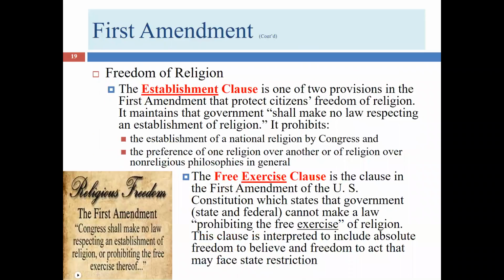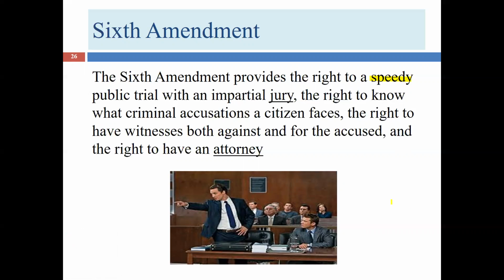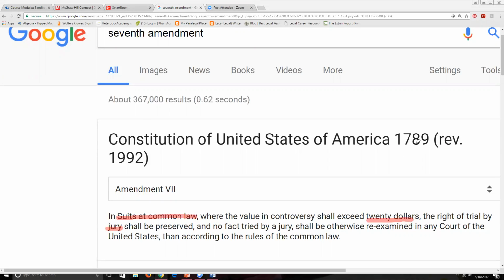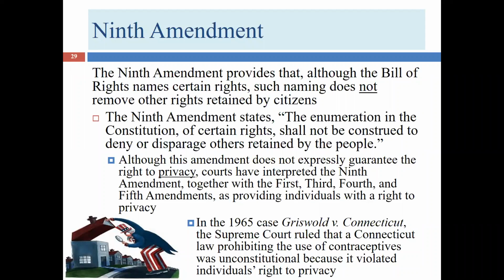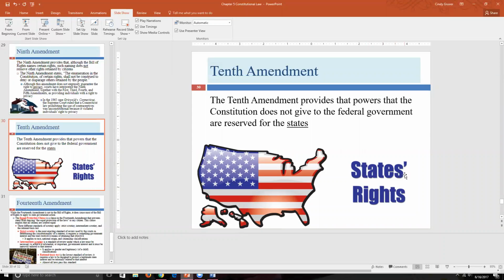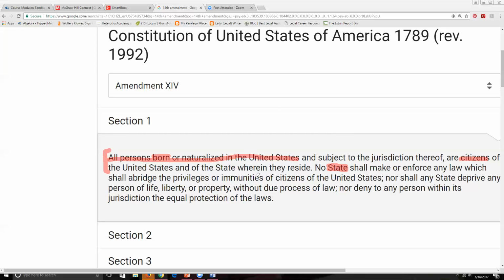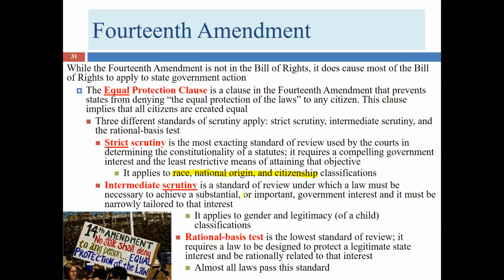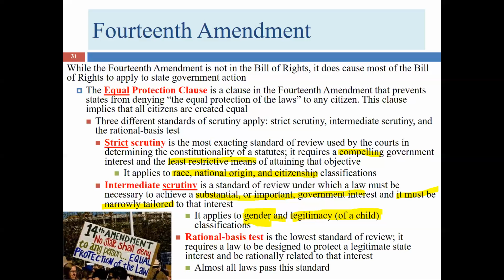Lecture 4 for Chapter 5 (BUSI 2301)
Fourth Lecture covering Chapter 5: Constitutional Law. This lecture covers amendments 6 thought 10 and 14. Relevant to BUSI 2301